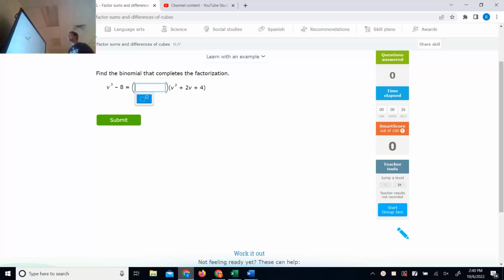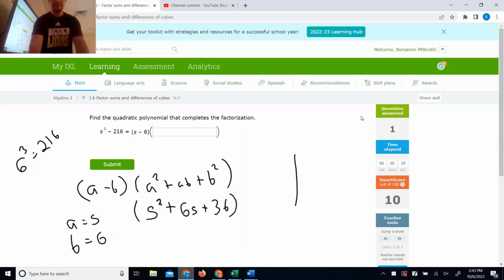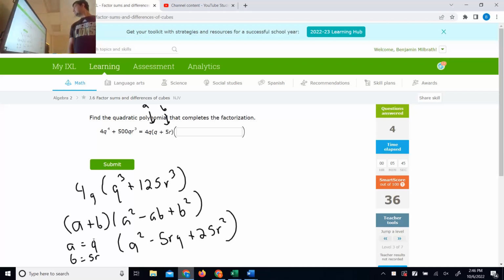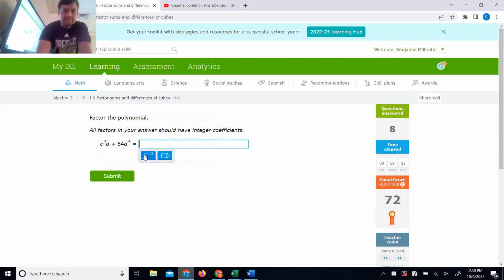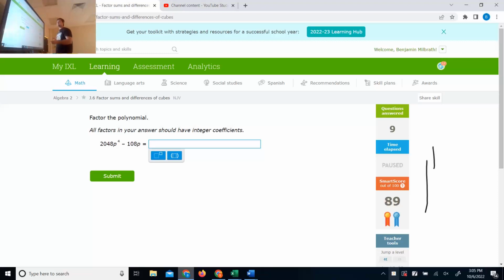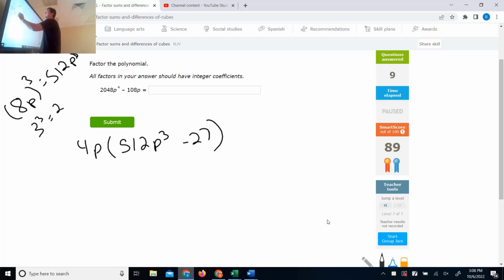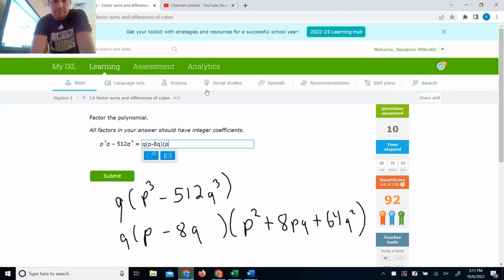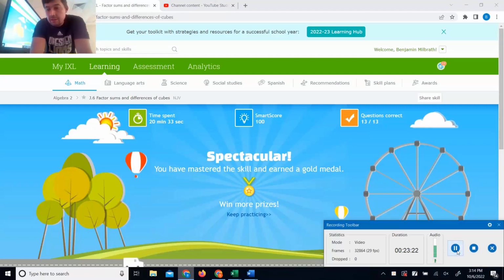ixlj6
IXL Algebra 2 J6 Sum and Difference of Cubes